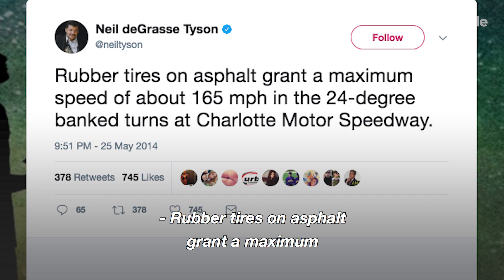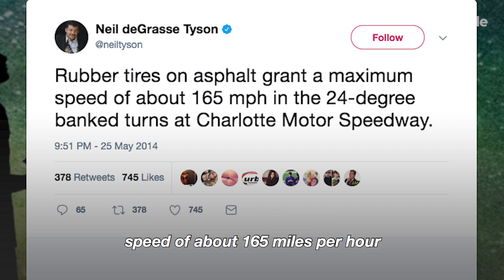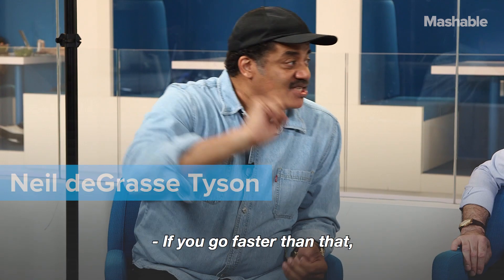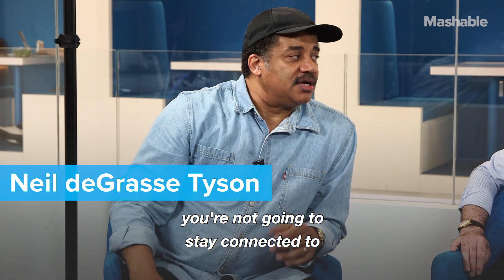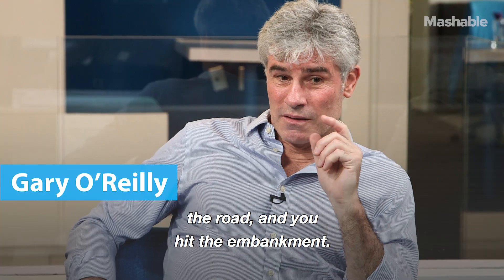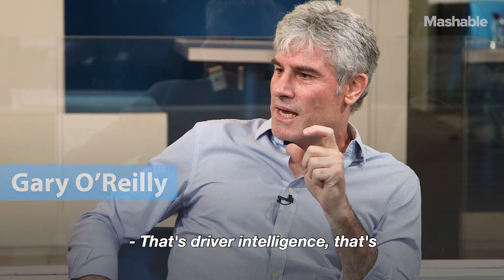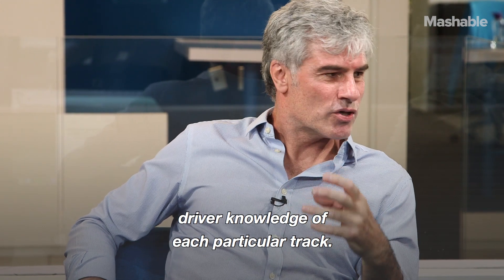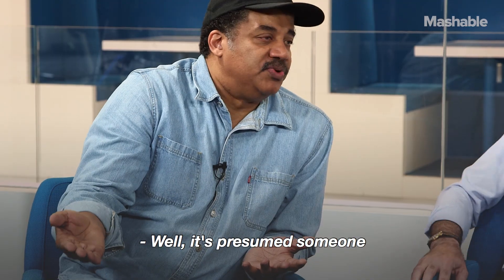Why racetracks have weird angles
Neil deGrasse Tyson explains why race cars don't fly off the tracks.

Check out the full StarTalk's Playing with Science podcast on NASCAR

StarTalk on Mashable is a video series, produced by Mashable and StarTalk Radio. StarTalk Radio is a podcast and radio program hosted by astrophysicist Neil deGrasse Tyson.